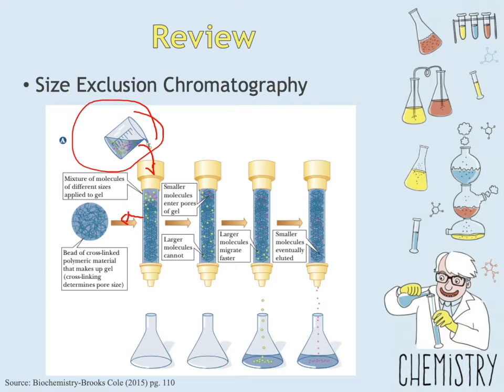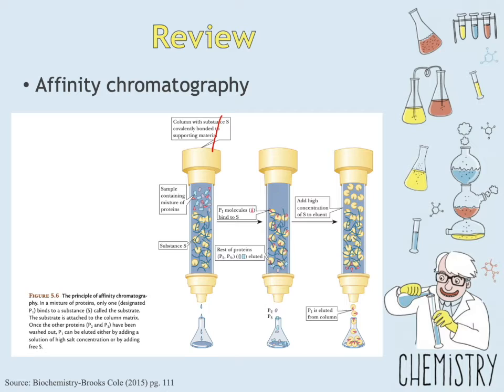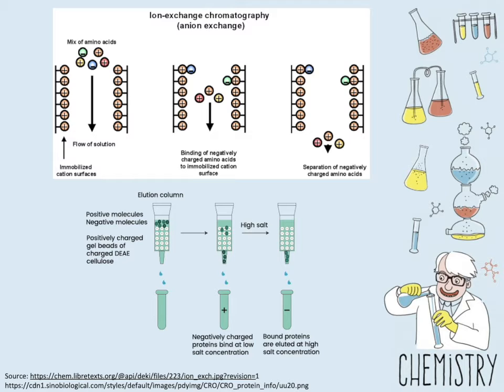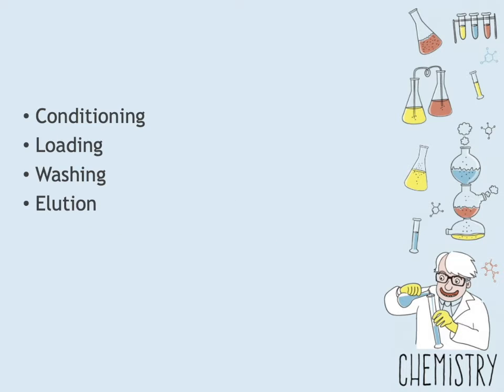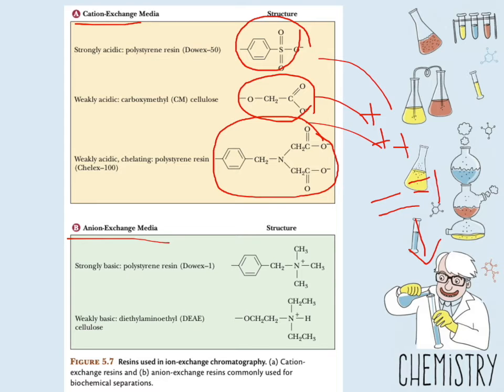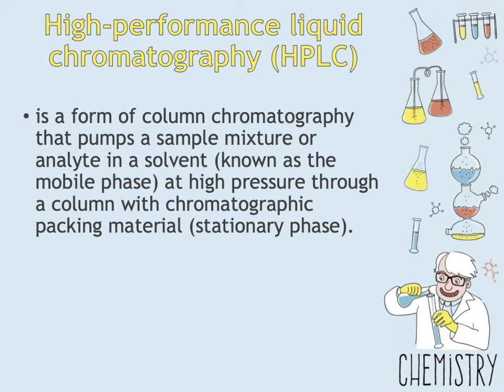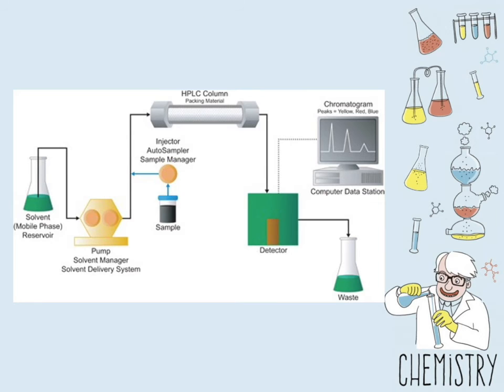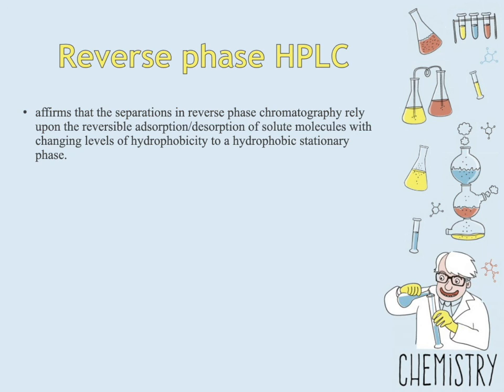Ion Exchange and HPLC Chromatography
Ion-Exchange Chromatography tells you that it is somewhat similar to affinity chromatography. It uses columns that binds the protein, separate it to the other molecules present in the column, after that the bind protein is eluted. This type of chromatography exploits the interaction between charged molecules in a sample and oppositely charged moieties or part of the molecules in the stationery phase of the chromatography matrix.

High-performance liquid chromatography (HPLC) is a form of column chromatography that pumps a sample mixture or analyte in a solvent (known as the mobile phase) at high pressure through a column with chromatographic packing material (stationary phase).

**All informations discussed, shared, or examples mentioned are based from books and trusted educational internet sources. None of the information discussed are intended for misinformations if the discussion or understanding of the author is not correct. The author is always open for corrections if there are misleading informations as the author is still a student studying Chemistry**

Presenter: Mx. Wilnan Duran